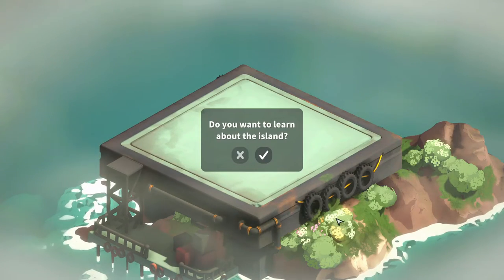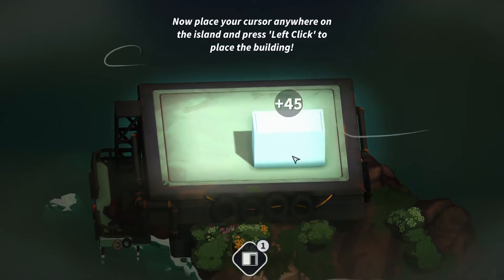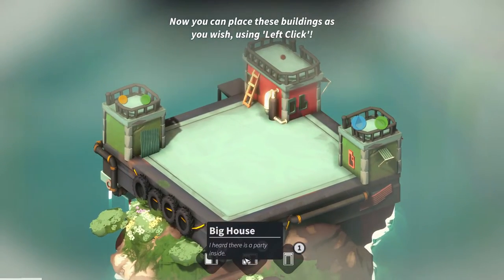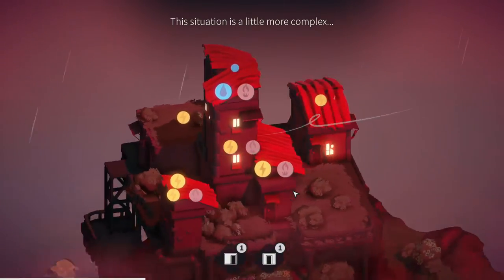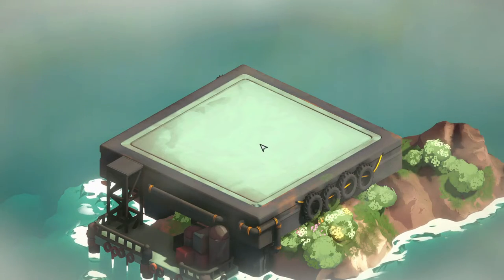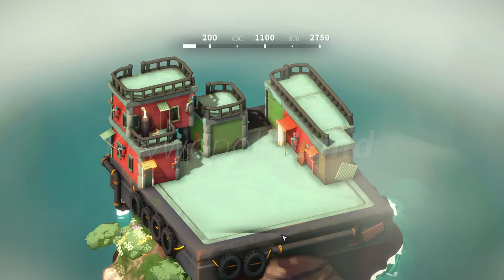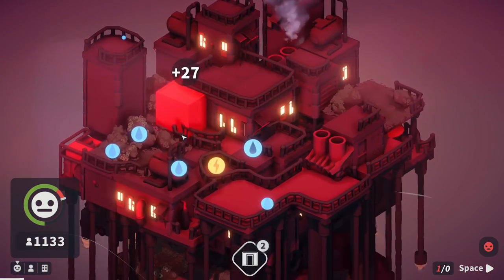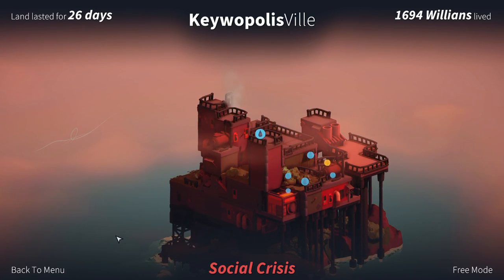Keywii Tries Pile Up!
A fun city building game that's a mix of Islanders and Townscaper. Build up your town while managing happiness brought about by various synergies.

Honestly I'm really excited for the full game.